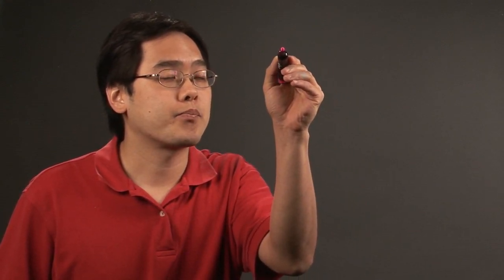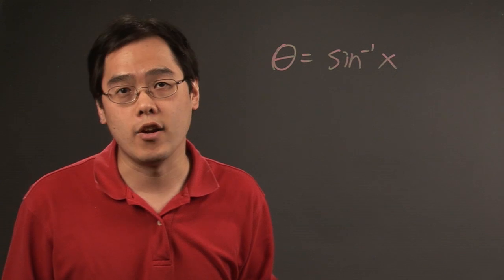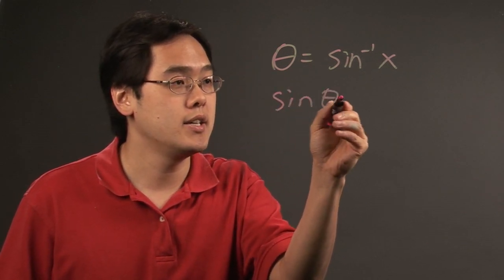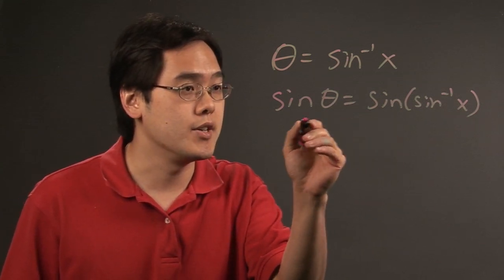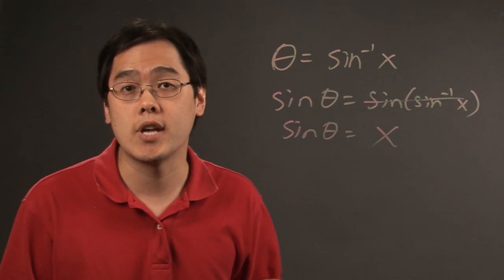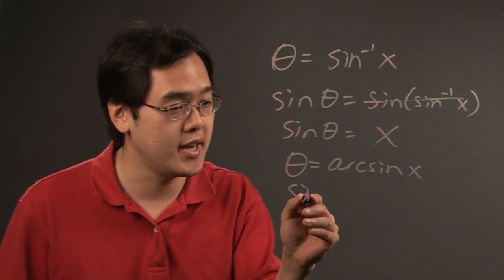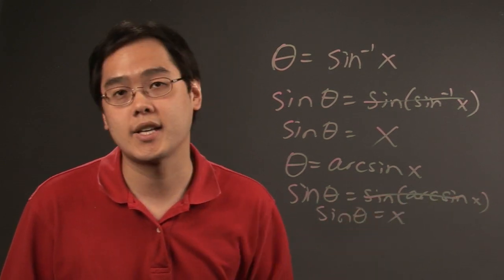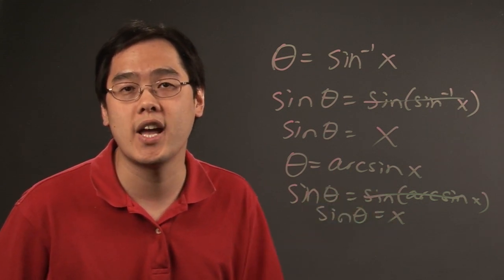How to Get Rid of an Inverse Sine in an Equation : Trigonometry & Other Math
Getting rid of an inverse sine in an equation may be required to complete certain types of problems. Get rid of an inverse sine in an equation with help from a longtime mathematics educator in this free video clip.